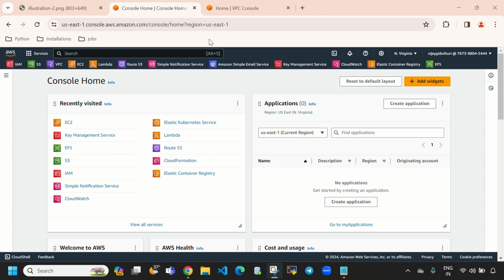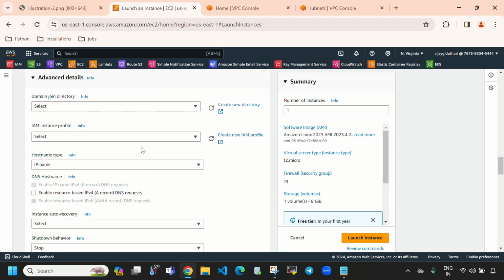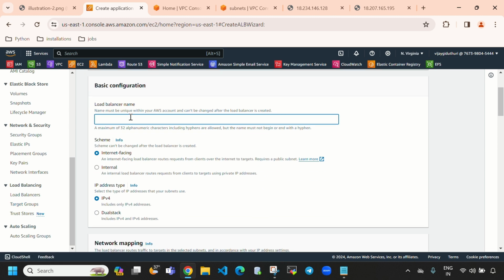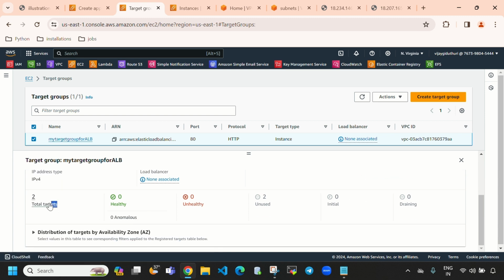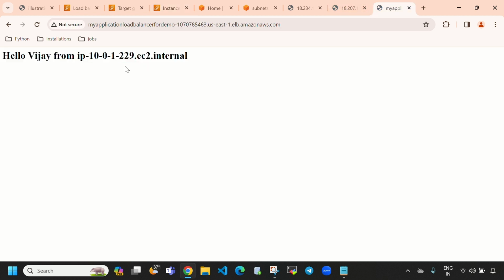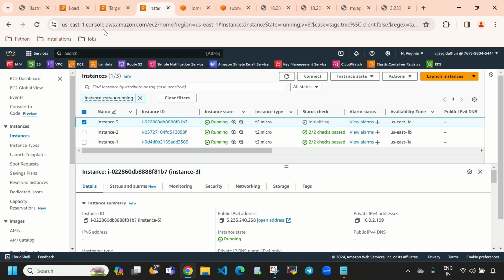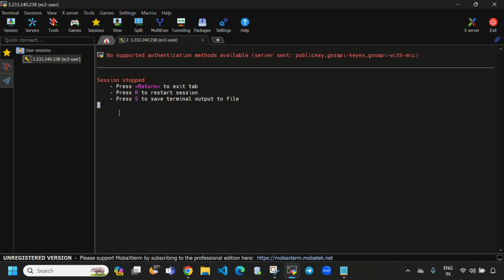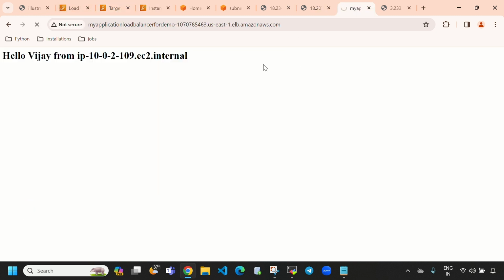What is Load Balancer and How to Create an Application Load Balancer in AWS | Elastic Load Balancing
In this video, I explained what is load balancer and how to create an application load balancer in AWS.

Load Balancer:
The load balancer distributes incoming application traffic across multiple targets, such as EC2 instances, in multiple Availability Zones. This increases the availability of your application. You add one or more listeners to your load balancer.